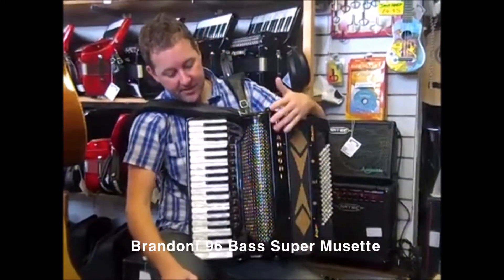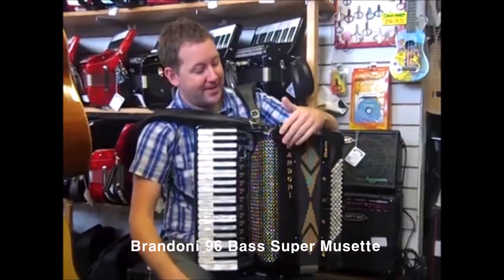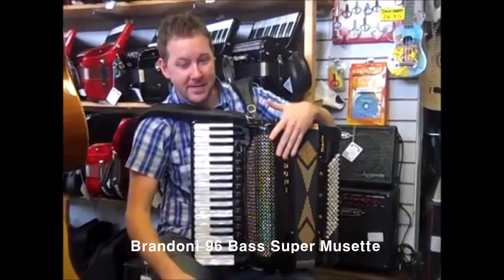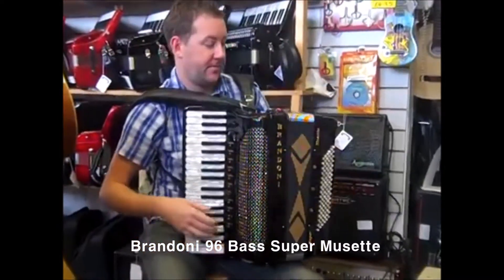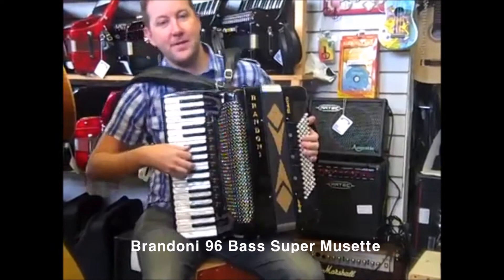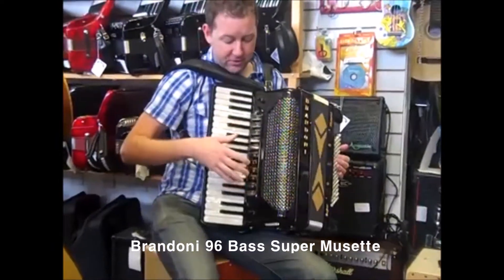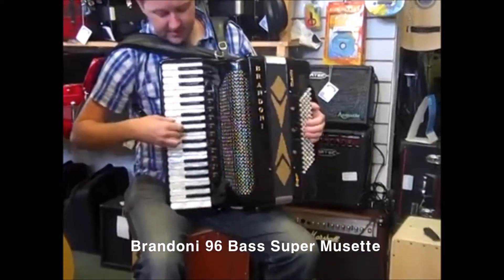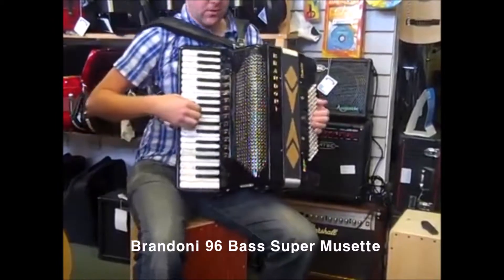이것이 브란도니 아코디온 소리/ 96 Bass Super Musette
명푸중에 명품 아코디온 브란도니 문의
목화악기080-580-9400